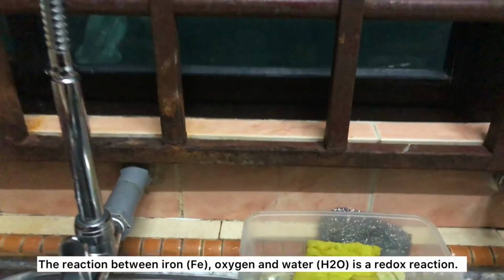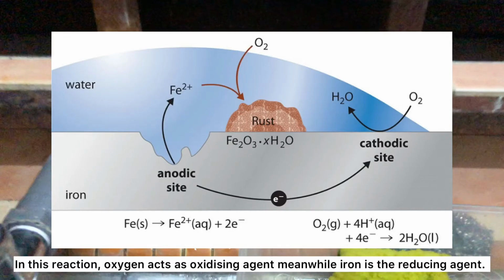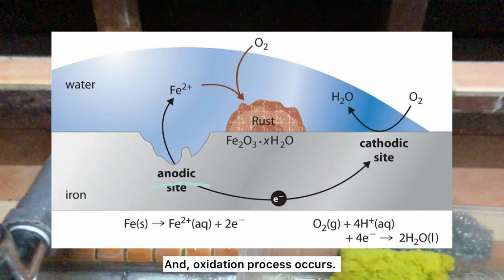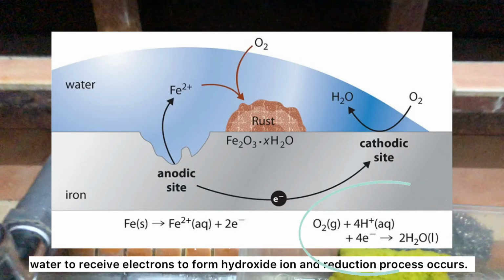BIB2006: Building Pathology 2020/2021 BSUM (5 Types of Building Defects in My House)